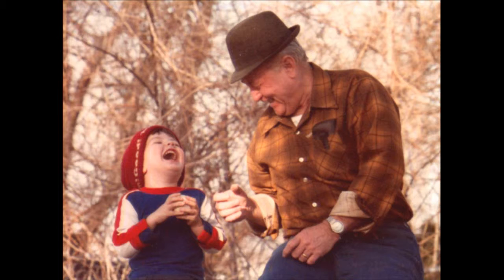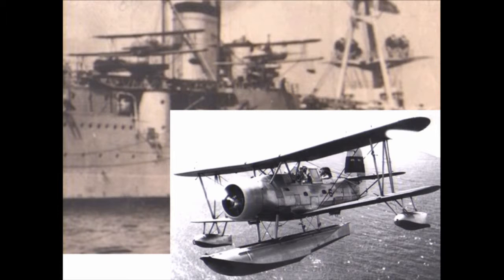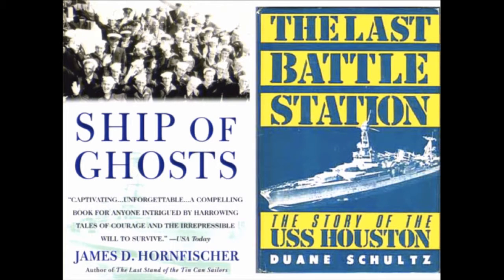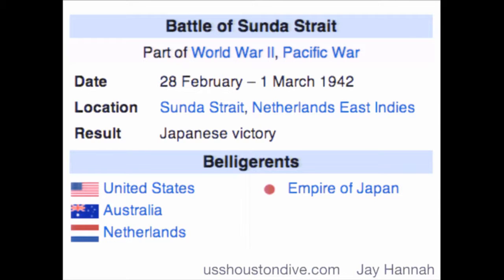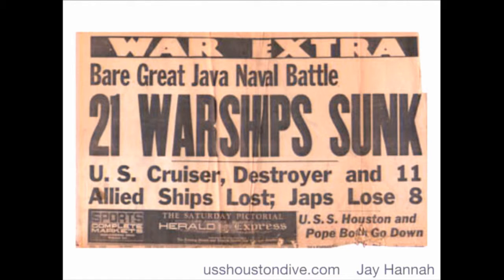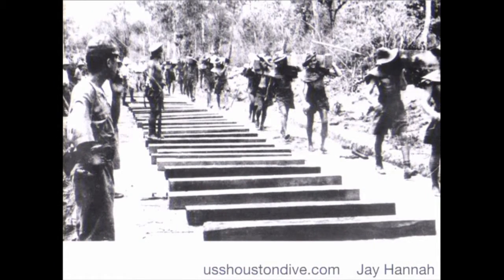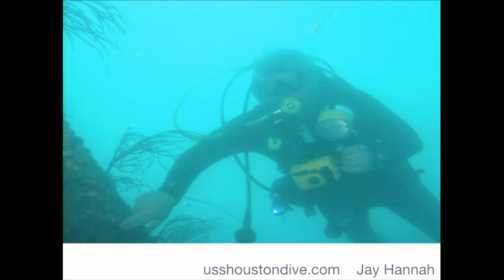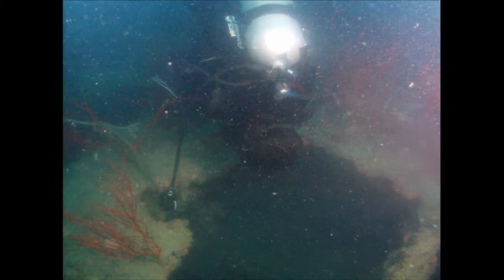Jay Hannah (‎jhannah‎) - ‎Scuba diving my grandpa's WWII ship in Indonesia‎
My grandfather served in the US Navy during World War II. His ship was sunk by the Japanese. He then spent 3.5 years as a Prisoner of War on the Burma-Thai Death Railway ("The Bridge on The River Kwai").

If all goes well, this summer I'll be scuba diving the wreck / grave site.

I can also talk about our Indiegogo crowd-funding efforts.